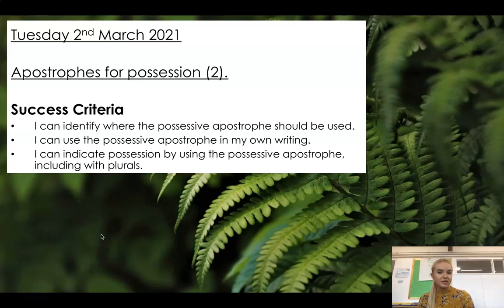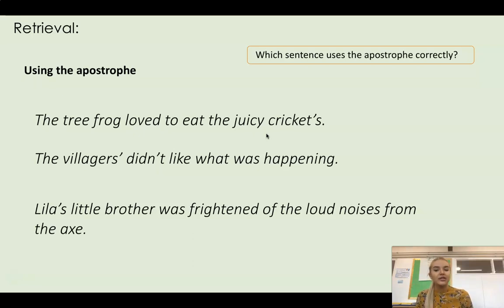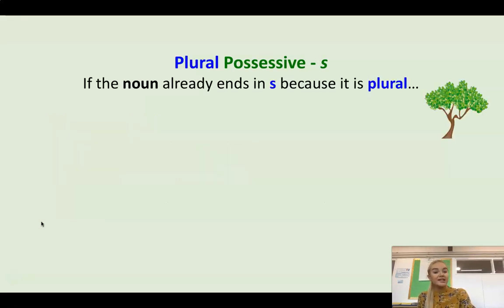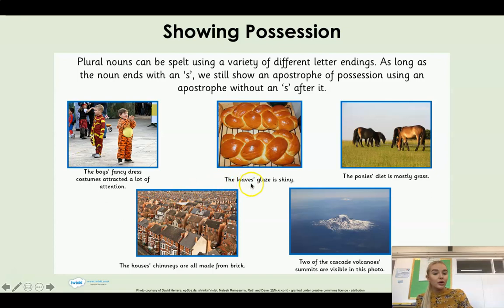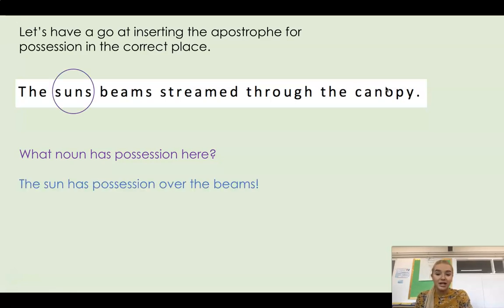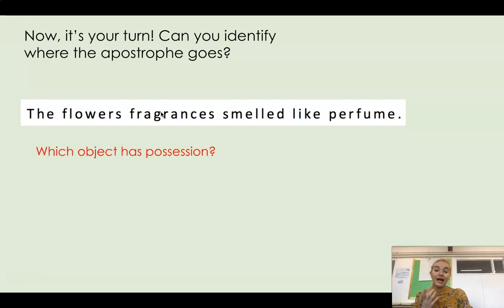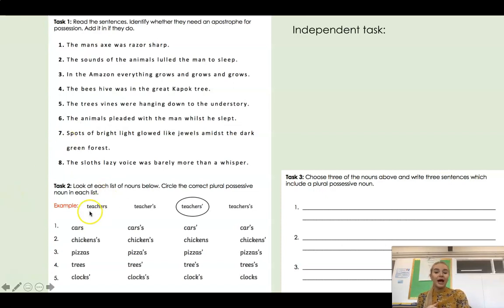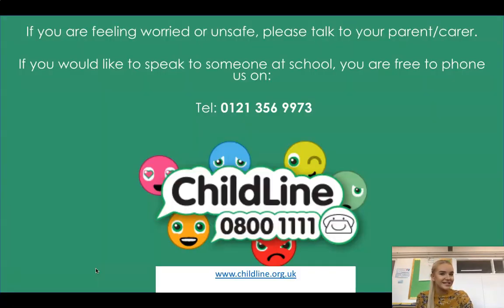Year 4 English 2nd March